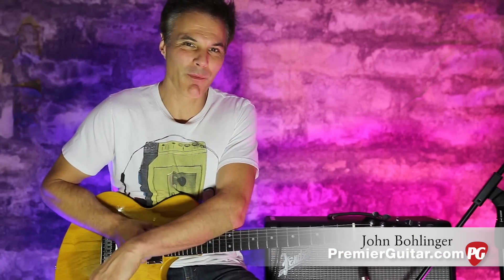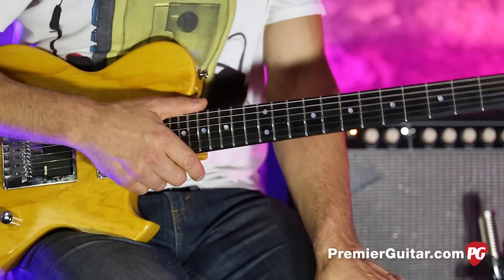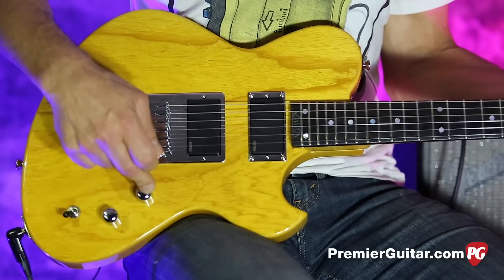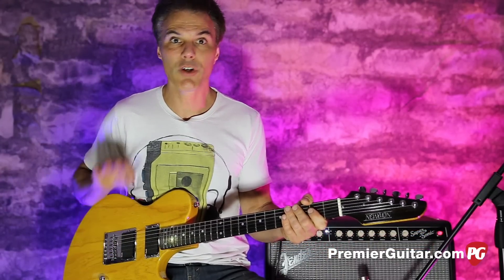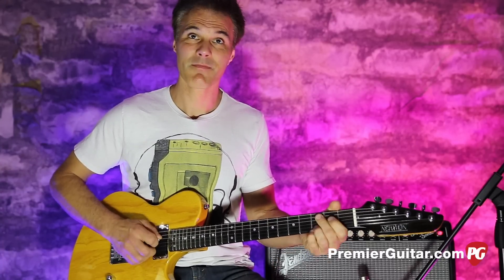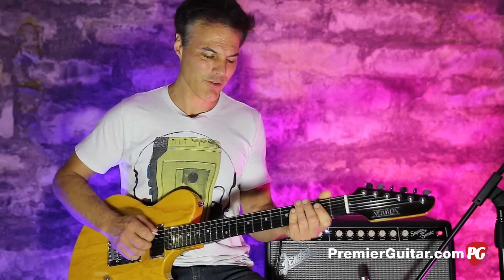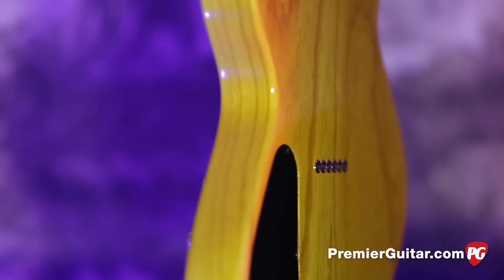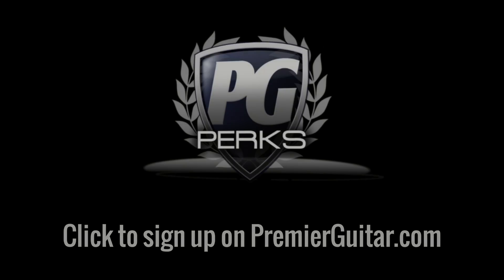Review Demo - Newman Guitars 6-String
If you’re old enough to remember guitars from the ’70s, you might be old enough to forget them.

That was my experience, anyway. My first thought upon unboxing the Newman 6-string was, “Man, some modern builder has positively nailed that early-’70s vibe.” The curvy offset body epitomizes the era’s Art Nouveau à la hippie aesthetics. The heavy lacquer finish over unpainted wood evokes a time when plain-wood-grain surfaces were as natural and desirable as profuse body hair. But, I wondered, weren’t the active EMG pickups an anachronistically ’80s touch?

How clueless was I? Let me count the ways:

1. The Newman is an early-’70s design, dumbass.
2. You should have remembered seeing it in the hands of various classic rock guitar gods—especially those of Keith Richards.
3. No, the EMGs aren’t anachronistic. They’re passive pickups designed in the late ’70s.

Some backstory: The late Ted Newman Jones was Richards’ guitar tech from 1972 through ’78. He made purpose-built 5-string electrics for Keith as early as 1972’s Exile on Main Street tour. He also made 6-string guitars of similar design.